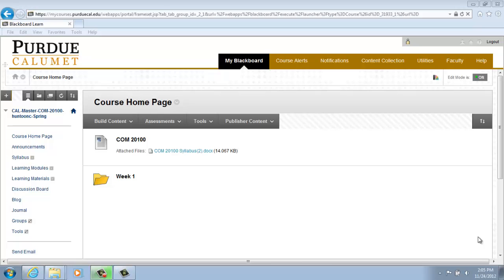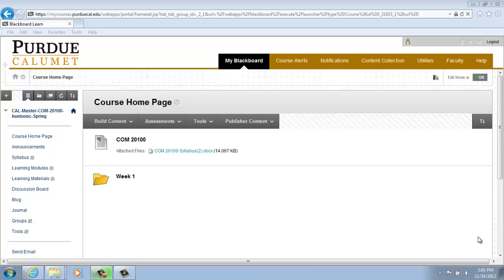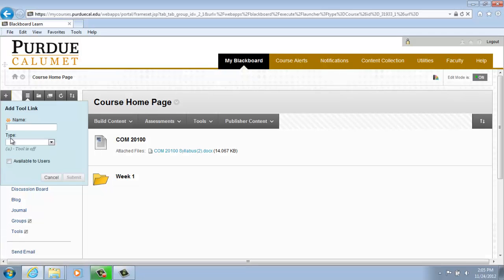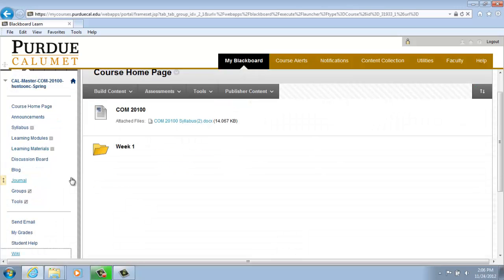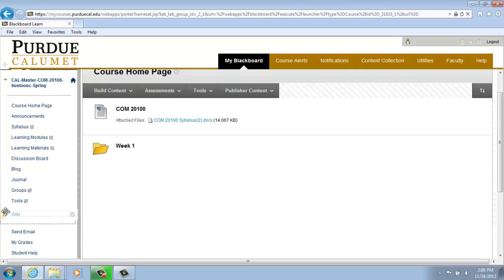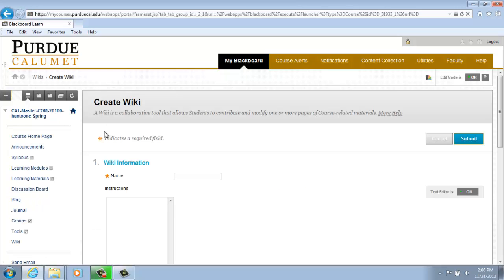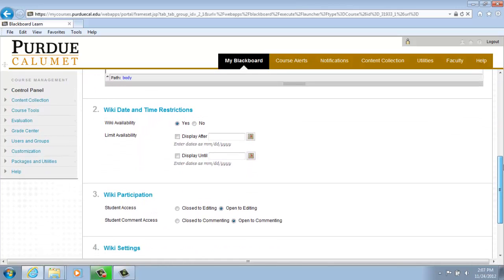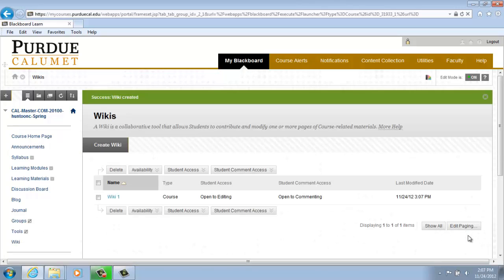Blackboard Learn - Creating a Wiki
This tutorial describes how to create a wiki within a Blackboard Learn course.